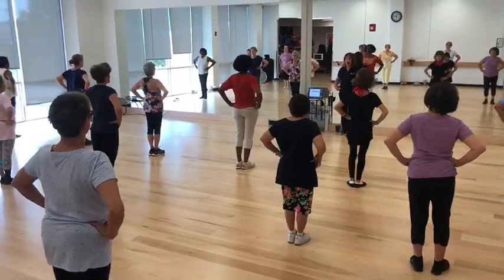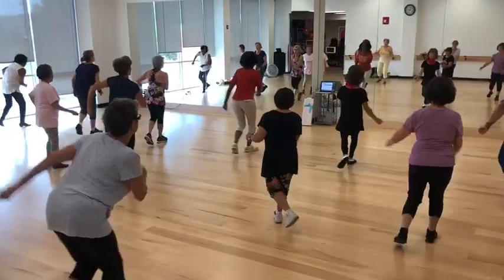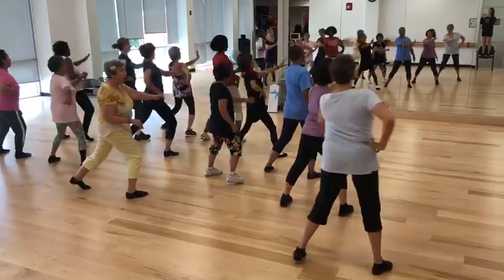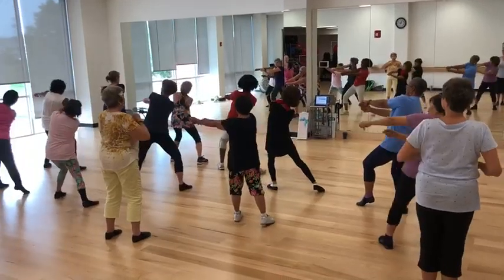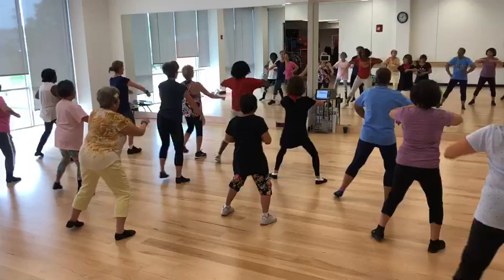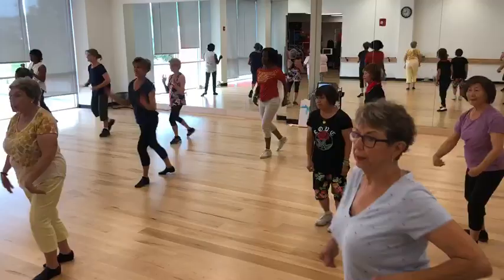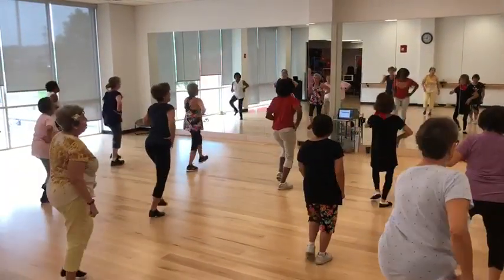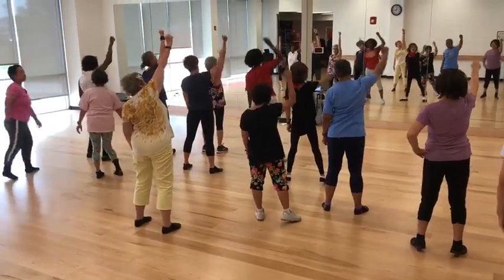LSC Dance Team-Legends Final